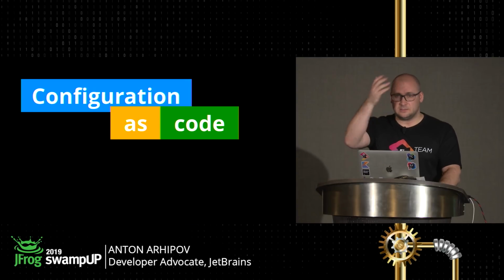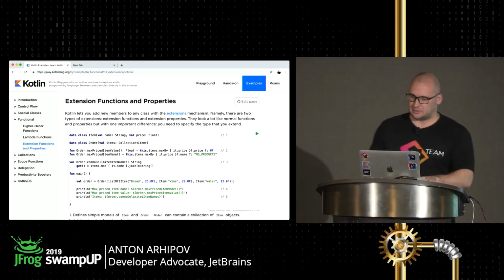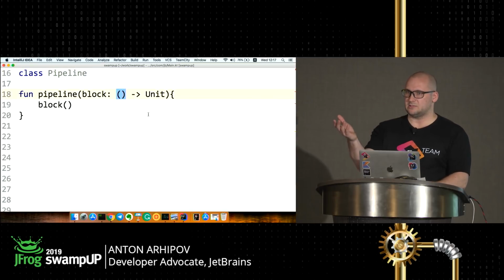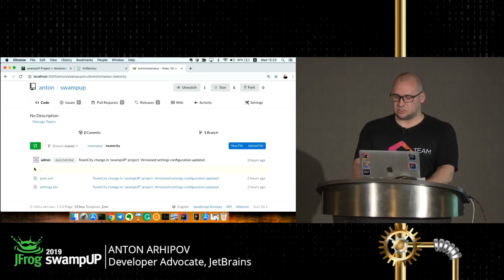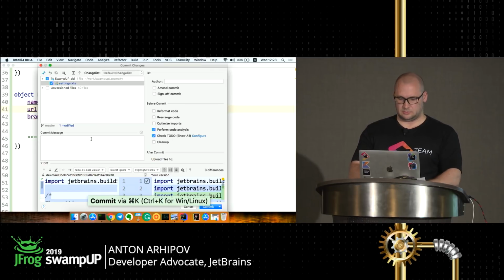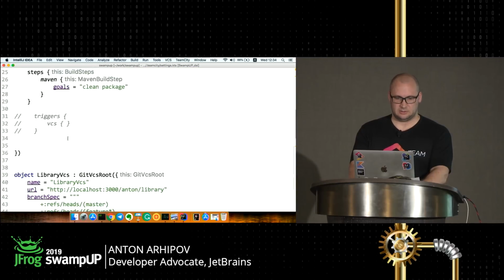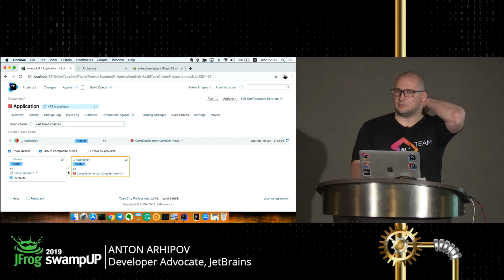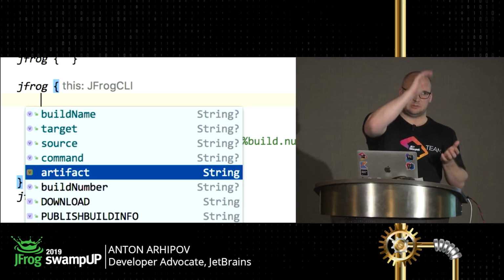swampUP 2019 | Learn How to Use Kotlin DSL for Configuring the Builds in TeamCity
Learn how to use Kotlin DSL for configuring the builds in TeamCity.

What are the best practices, tips & tricks, and pitfalls? In this session, Anton Arhipov of JetBrains assembles a build pipeline using Kotlin DSL.